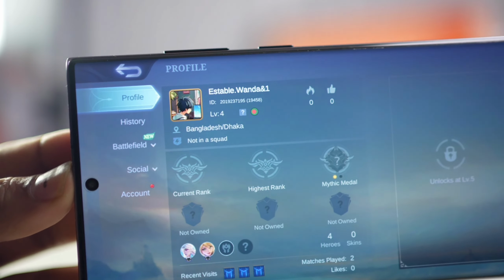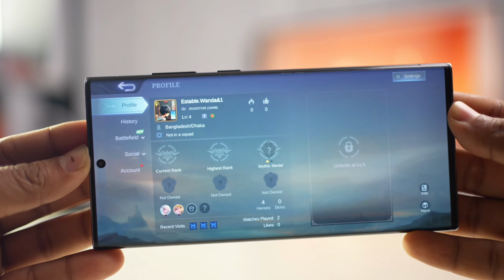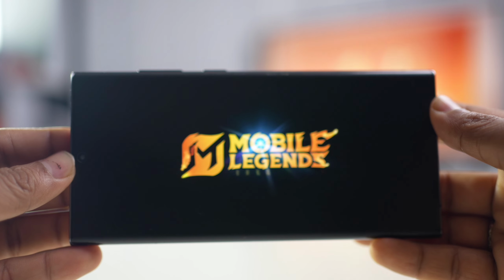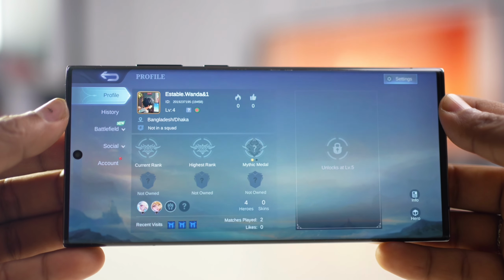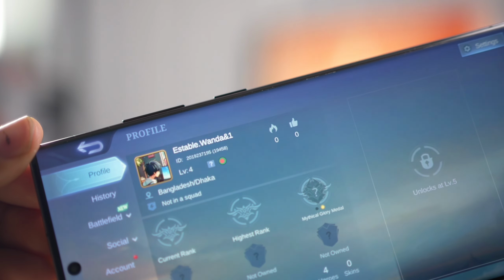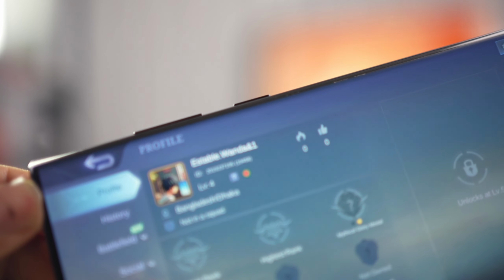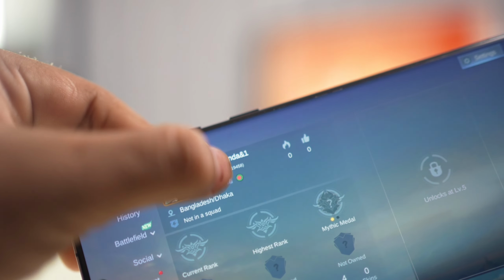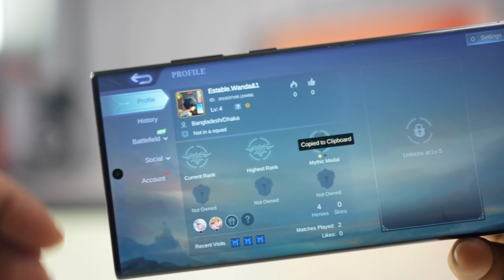Find User ID & Server ID In Mobile Legends Android | Check User ID and Server ID in Mobile Legends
Are you trying to find your User ID and Server ID in Mobile Legends on Android but can’t figure out where it is?

In this video, I’ll show you the fastest and easiest way to check your Mobile Legends User ID and Server ID directly from your account settings. This guide is perfect if you need your ID for account recovery, customer support, redeem codes, topping up diamonds, or fixing login issues in MLBB.

Many Mobile Legends players get confused when looking for their Server ID or Zone ID, especially after game updates. That’s why this tutorial walks you through every step clearly so you can find it in seconds without any confusion. Whether you’re using a Samsung, Xiaomi, Vivo, Oppo, Realme, or any Android phone, this method will work perfectly.

Watch till the end to learn the exact location of your MLBB account ID and server number quickly and safely.